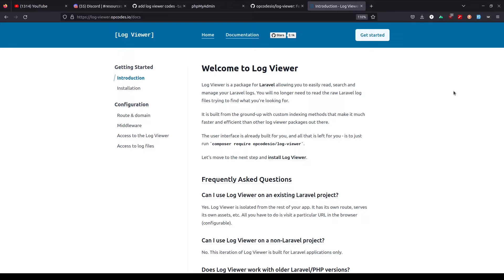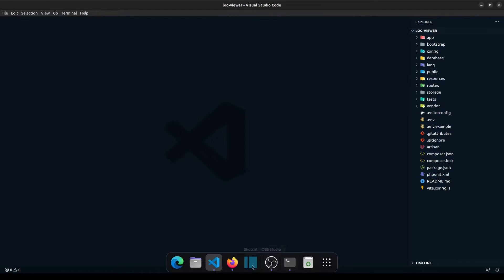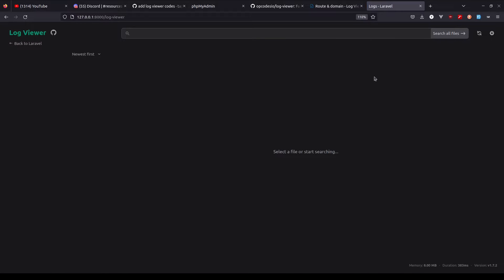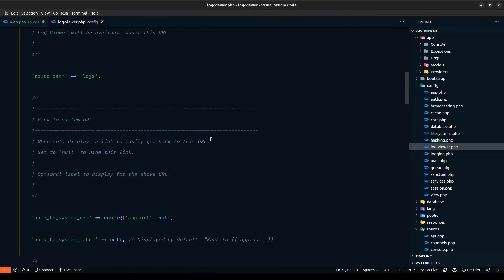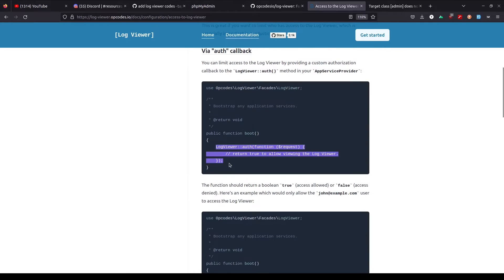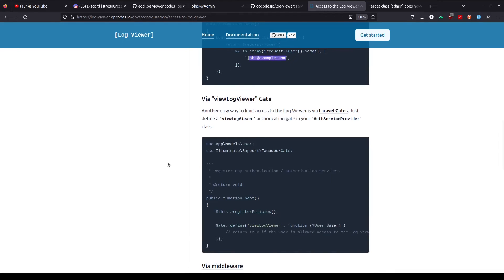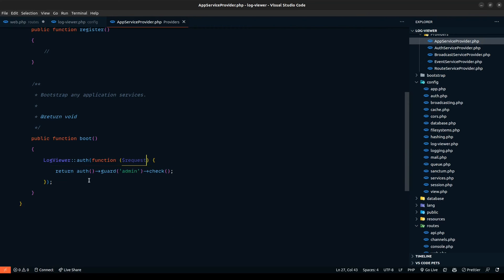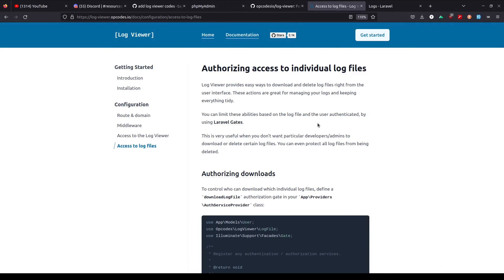Log Viewer | Laravel Package Review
In this video, we'll be looking at a relatively new log viewer package called Log Viewer.
It comes with a modern design and offers flexibility to define access to the files including different authorization checks like log viewing, downloading, deleting etc.
We'll be looking to multiple ways in which we can prevent access to the log files.